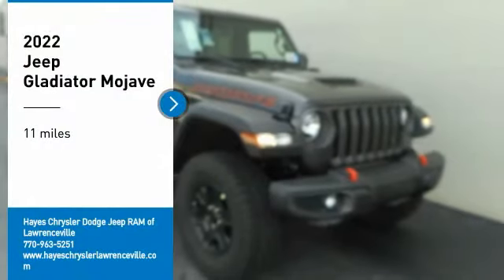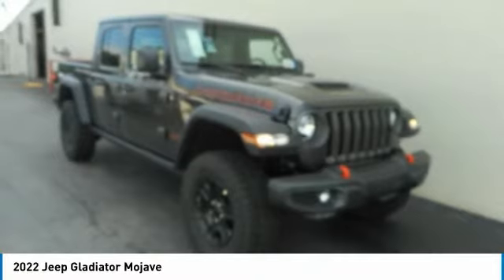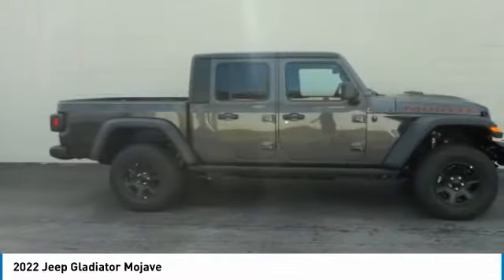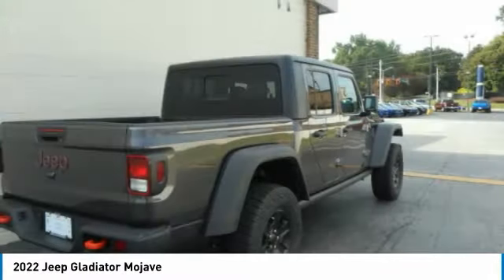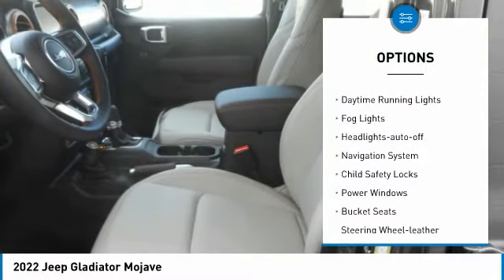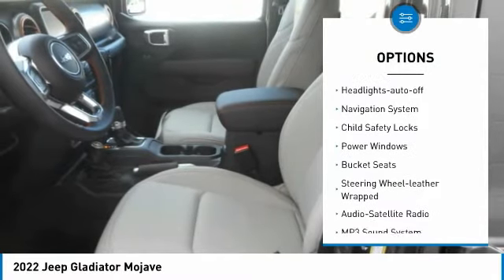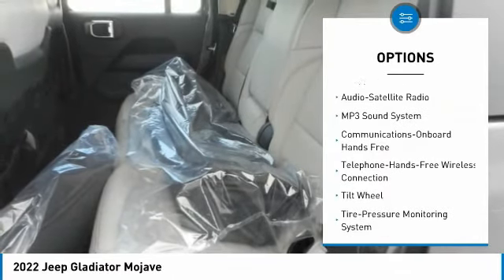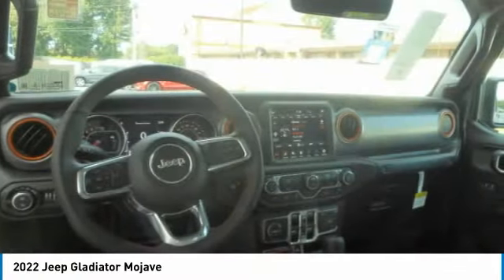2022 Jeep Gladiator Lawrenceville GA L238032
2022 Jeep Gladiator Mojave

Must print ad and present ad at time of sale to receive quoted price.brbrFactory MSRP: $58,830 2022 Jeep Gladiator Mojave 4WD 8-Speed Automatic 3.6L V6 24V VVT Granite Crystal Metallic Clearcoat